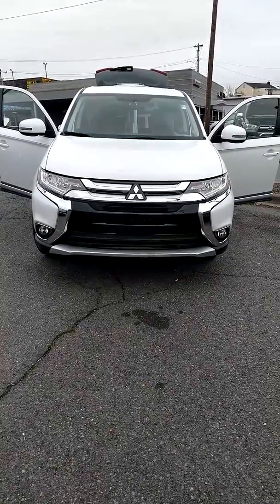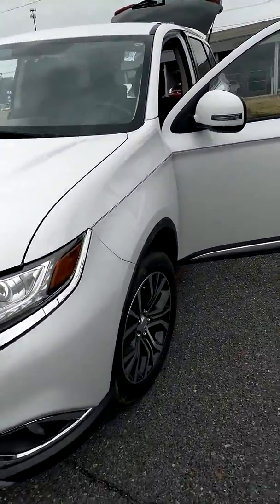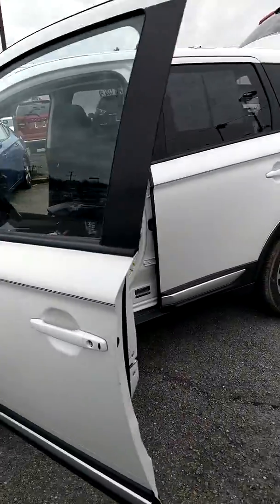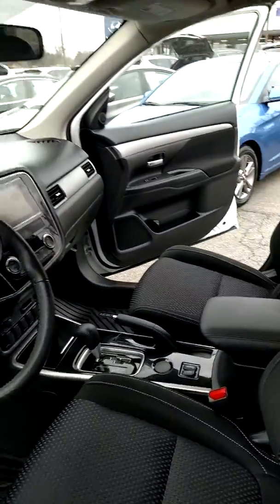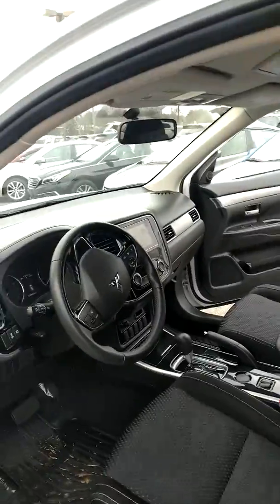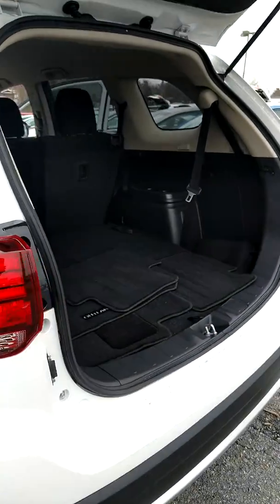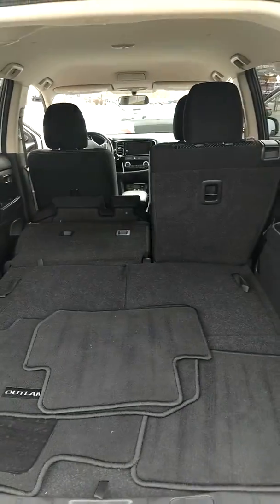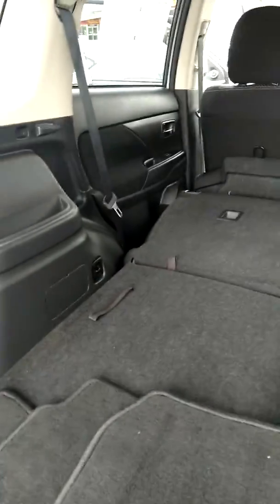19 February 2019